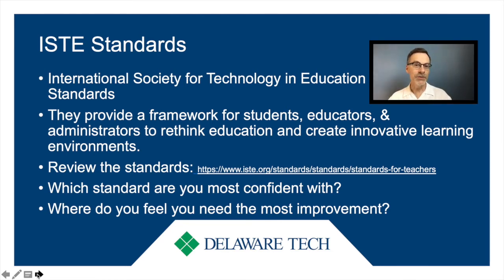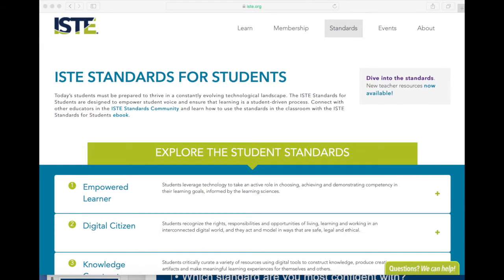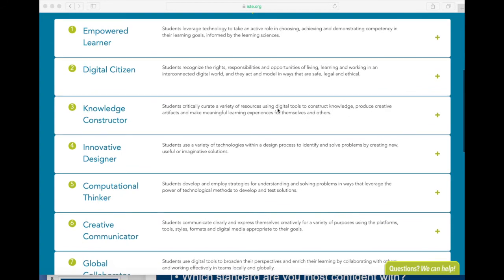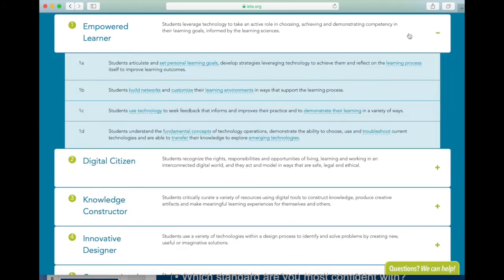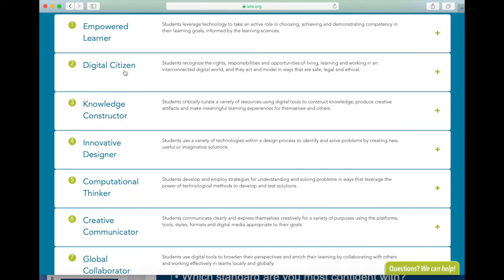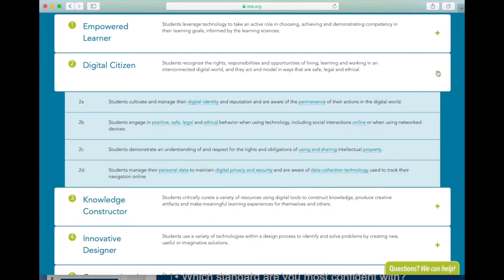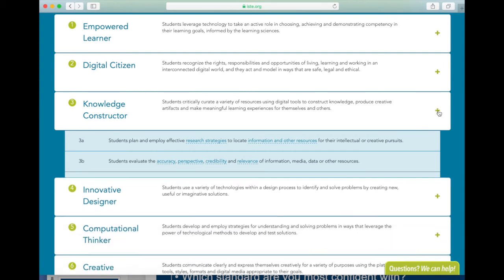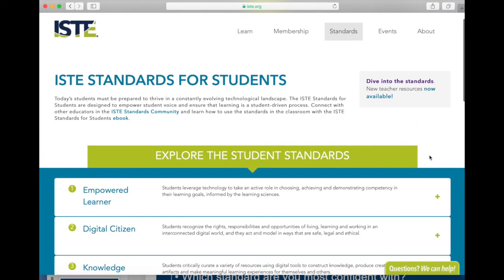CIS108 Module 1 - Leveraging Technology to be more Efficient and Effective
Learn about the ISTE Standards and how you can leverage technology to be more efficient and effective.
Thanks for taking this course in Educational Technology.